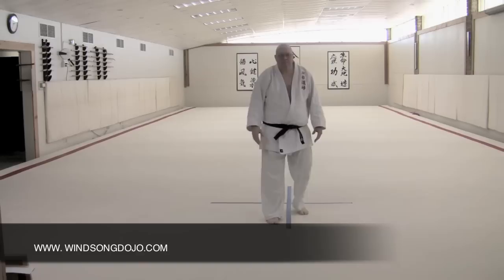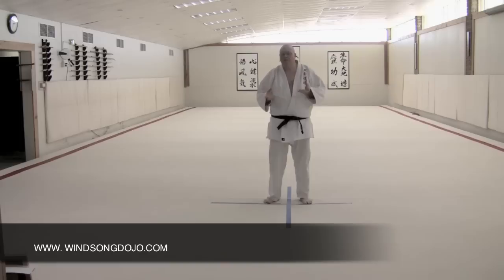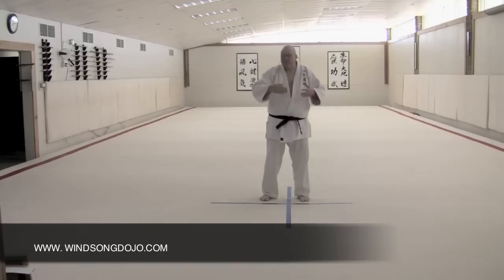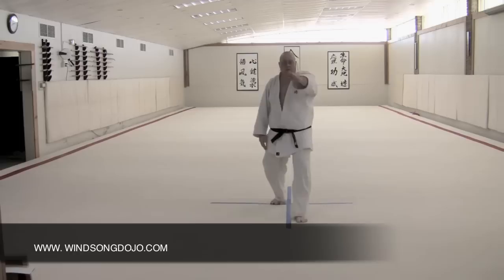Aikido & Tomiki's Judo Taiso: Overview and Follow-up Discussion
Nick Lowry of Windsong dojo explores Judo Taiso, one of Tomiki's early works from the 1950's. In this course, Nick compares Judo Taiso to aikido's walking kata as well as offers some possible applications of the kata.

Judo Taiso is one of the first examples of breaking down all the fundamental movements of a martial art into one single set, or kata, that can be practiced in order to internalize these movements into students' muscle memory.